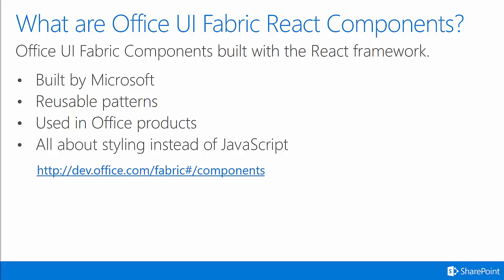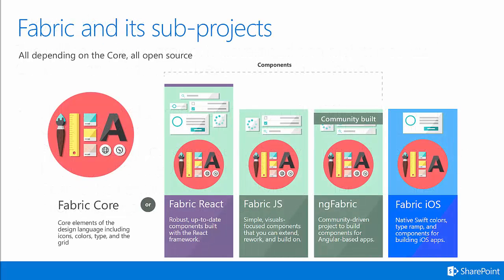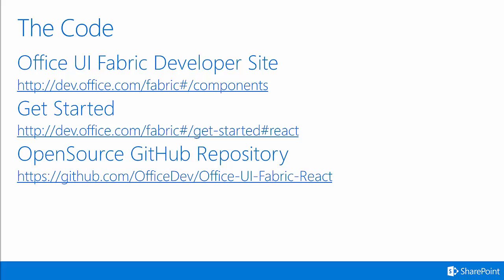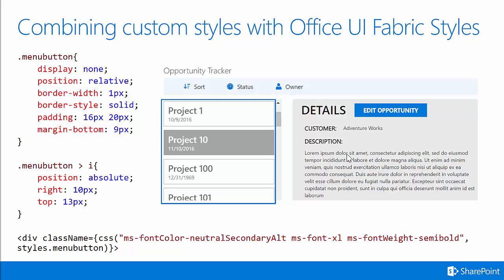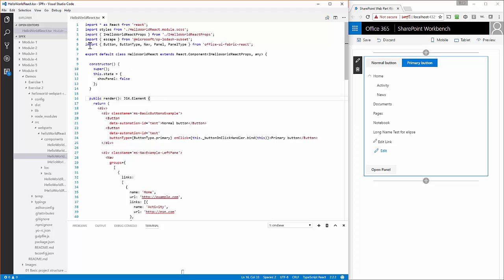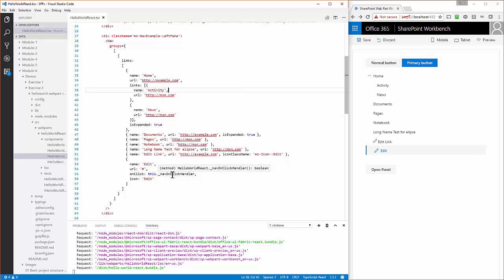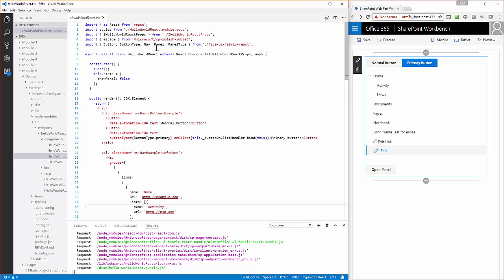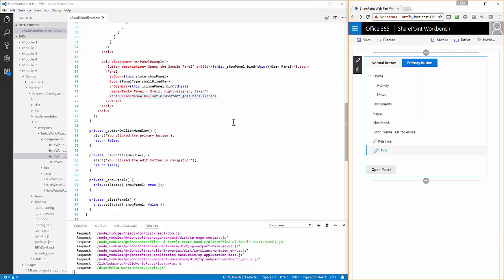[old video] SharePoint Framework Training - Module 06 Section 3 - Office UI Fabric React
Discover how to use Office UI Fabric React components within your SharePoint Framework project.

for training modules, code, and PowerPoint slides.